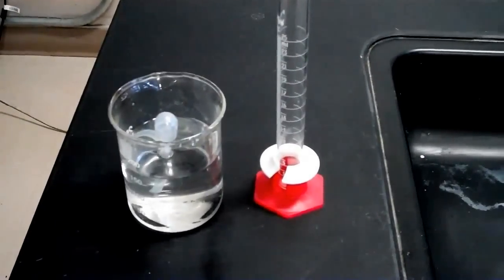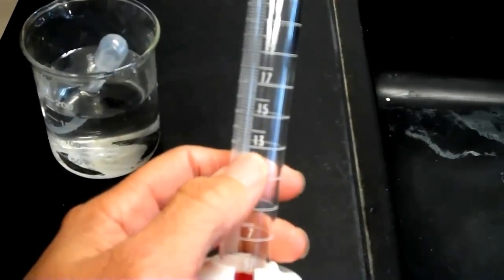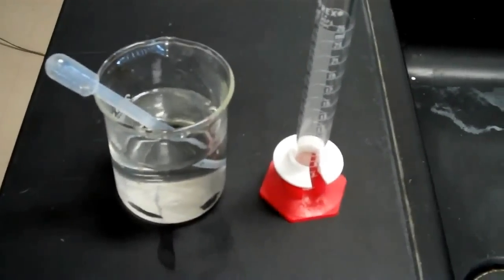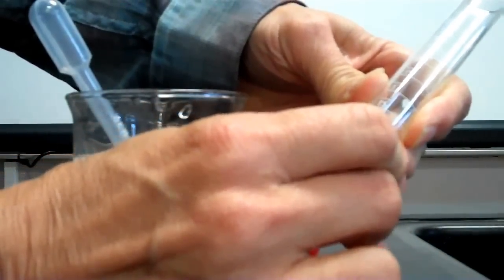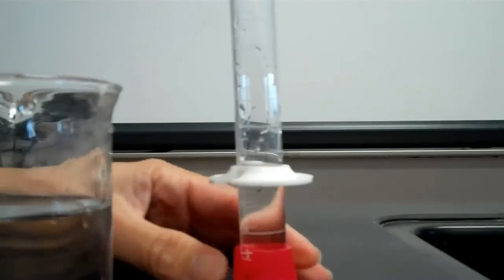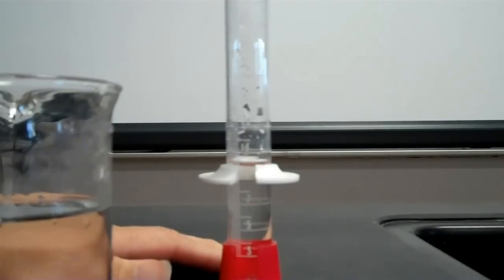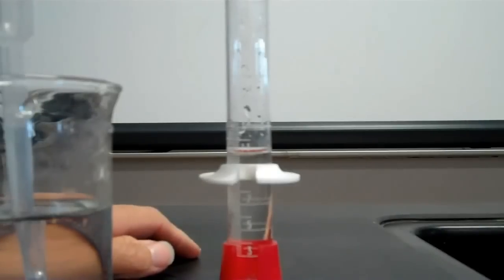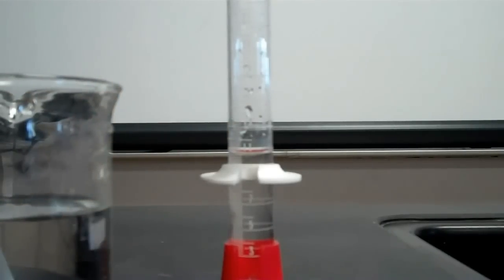Instructional video for measuring liquid volume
Video made possible by  Cisco Flip Camera Project and RAFT. This video documents instructions on how to do a project for those who were absent or those who need to review material.